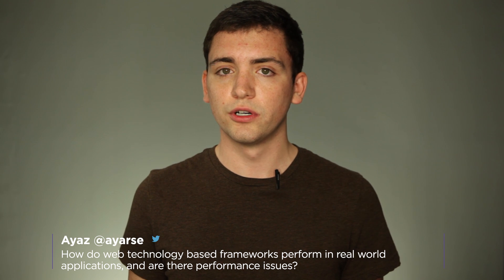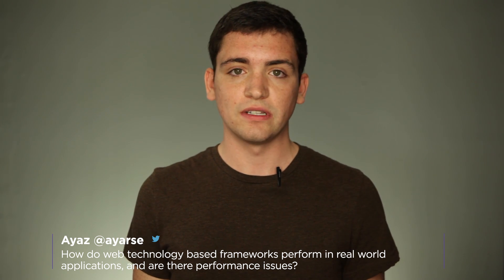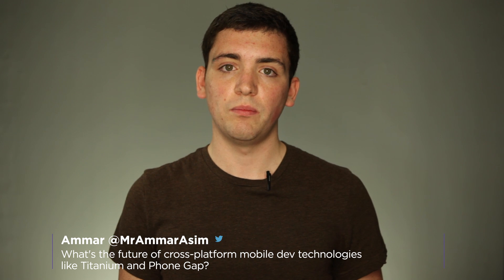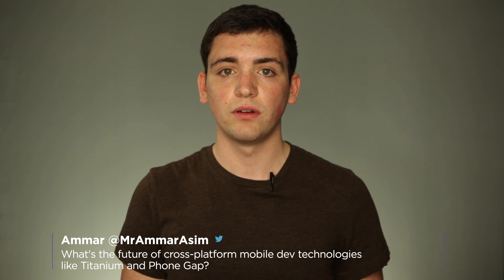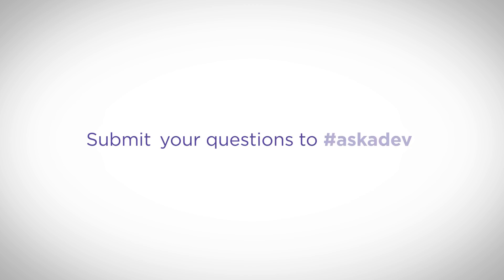How Do Web Based Frameworks Perform in Real World Apps?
Web Developer Jake Riesterer answers questions in the first Web edition of Ask a Developer. How do web technology based frameworks perform in real world applications? And what's the future of cross-platform mobile dev technologies like Titanium and PhoneGap?